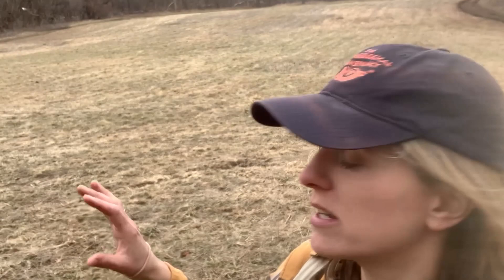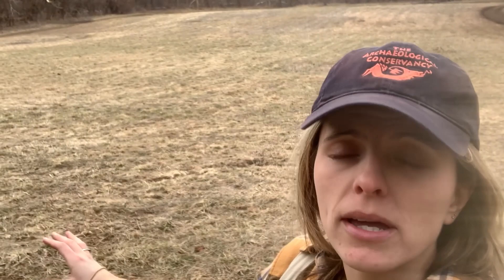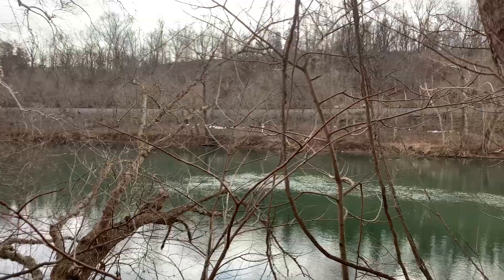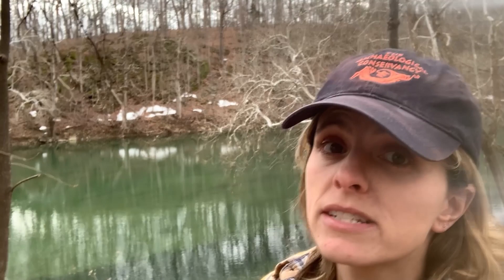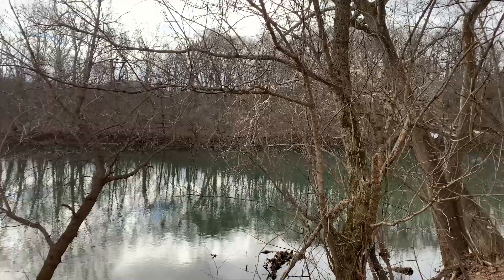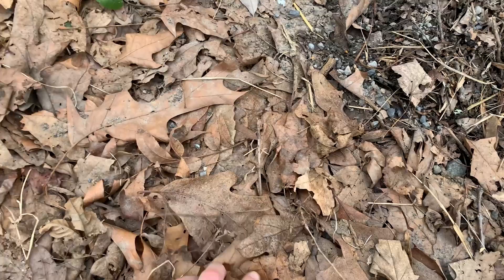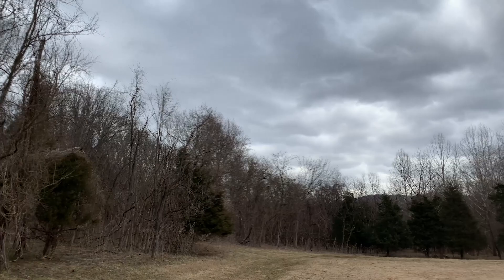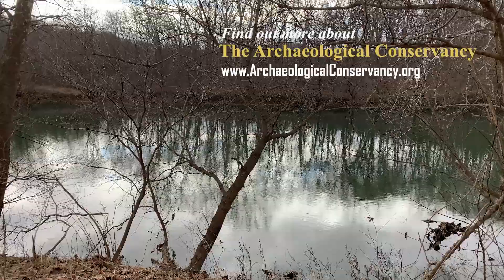A Site Visit to the Thunderbird Preserve with Kelley Berliner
Join Eastern Regional Director Kelley Berliner for a routine site visit to the Thunderbird Preserve in northern Virginia.  Kelley will take you on a short tour of the site and detail what is necessary to protect and maintain it for future research and public educational opportunities.

The Thunderbird Preserve has deeply stratified layers containing important archaeological deposits dating back to the Paleoindian Period in the Shenandoah Valley - including evidence of the oldest prehistoric structure in the Western Hemisphere.